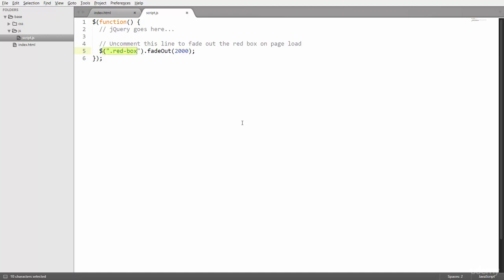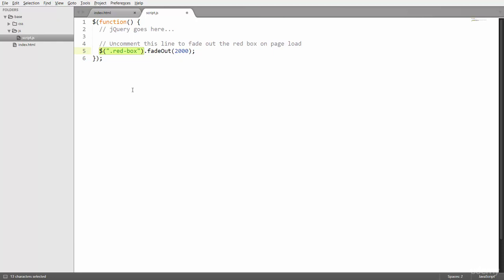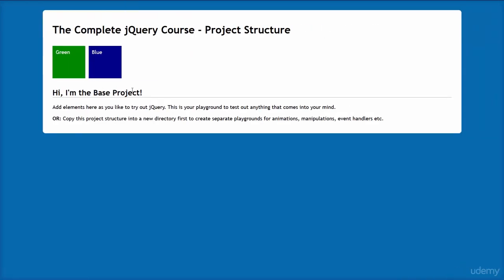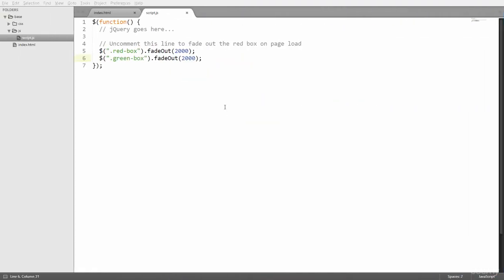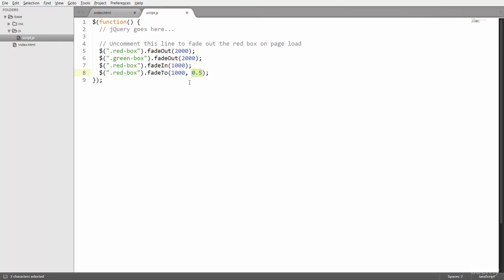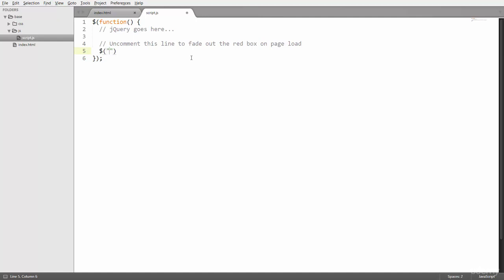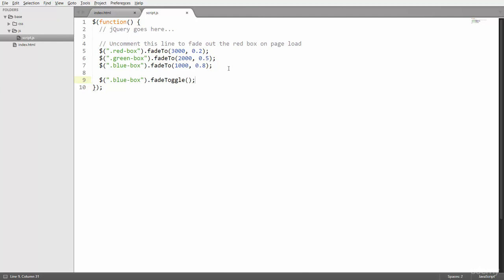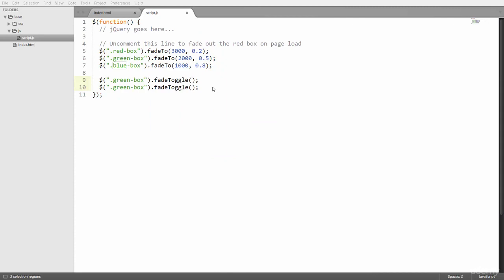Fading In Elements and Fading Them Out Again || jQuery Tutorial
in this video ill show you Fading In Elements and Fading Them Out Again || J query Tutorial